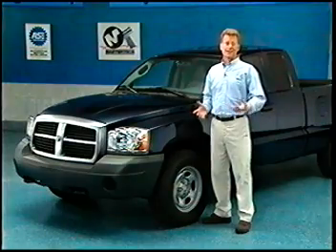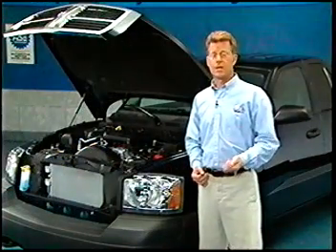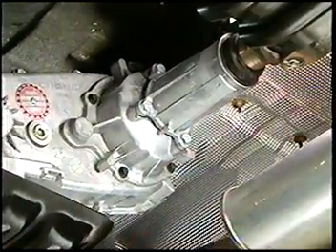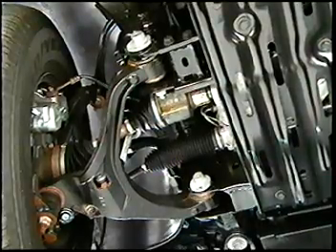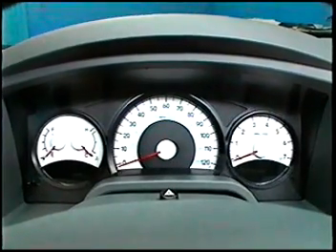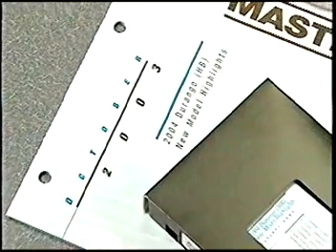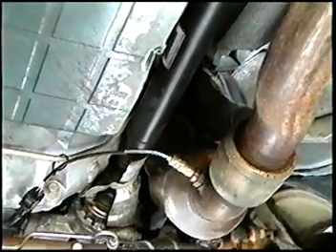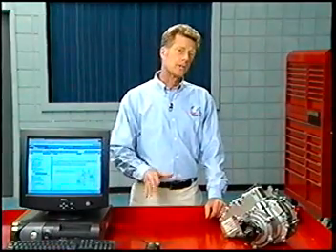2005 Dodge Dakota Service Highlights and CHrysler 300 DOdge MAgnum All wheel drive